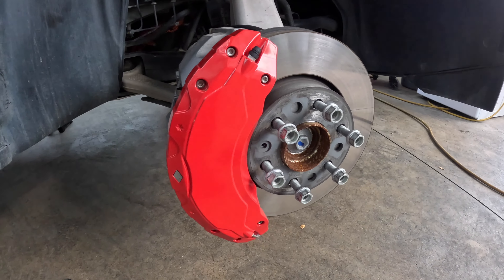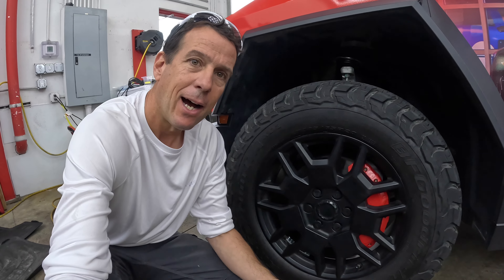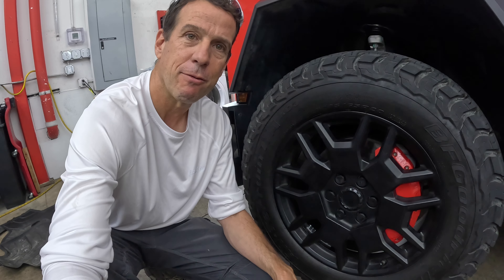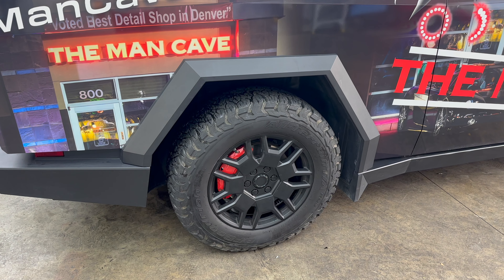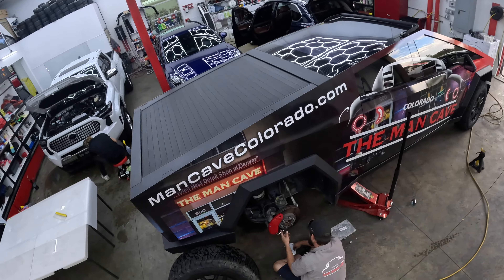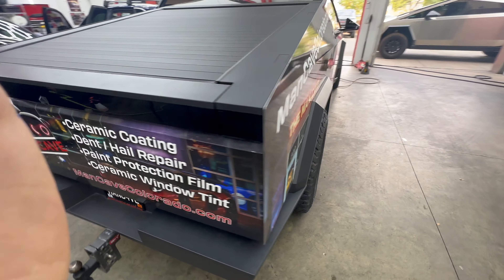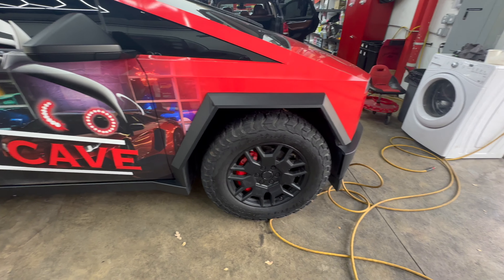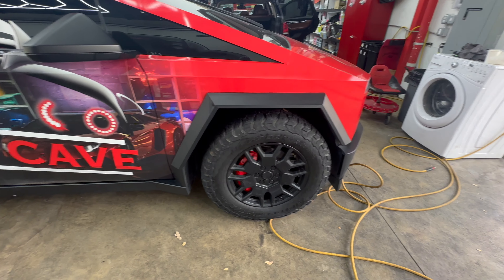CYBERTRUCK Brake Caliper Covers TES STUDIO Review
Tes Studio

CYBERTRUCKONE

1.Visual Impact and Unique Style：
The product features a striking color contrast that embodies a strong sense of science fiction and futurism, making it stand out and continue the aesthetic of cutting-edge technology.
2.Showcases Performance and Sportiness：
It symbolizes motion and performance, perfectly matching the dynamic characteristics of the vehicle and highlighting its athletic traits.
3.Protects Calipers and Enhances Durability：
Designed to protect the brake calipers from wear and tear, it also provides thermal insulation, ensuring the longevity and reliability of the braking system.
4.Aluminum Alloy Material：
Made from aluminum alloy, the product offers high strength and hardness, effectively safeguarding the brake calipers against environmental factors and wear. It also has excellent anti-wear properties, ensuring a long service life. The thermal conductivity of aluminum alloy is superior, allowing it to dissipate heat generated by the brake calipers efficiently. This helps maintain the stability of the braking system's performance, enhancing driving safety.